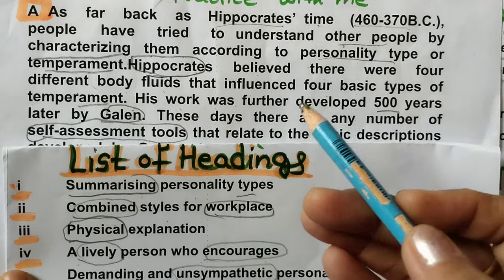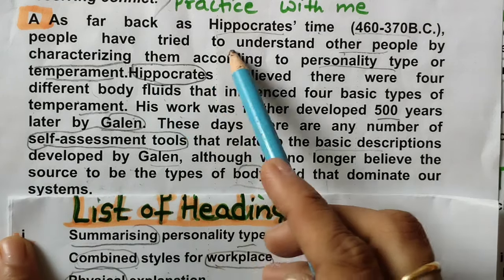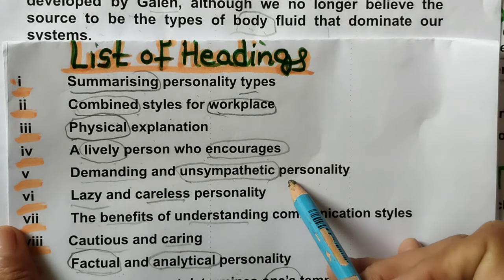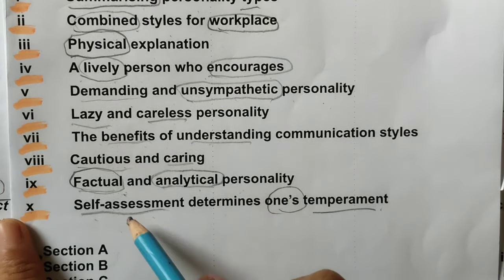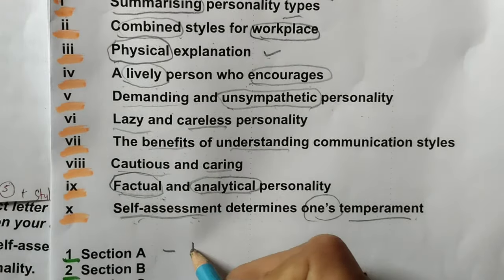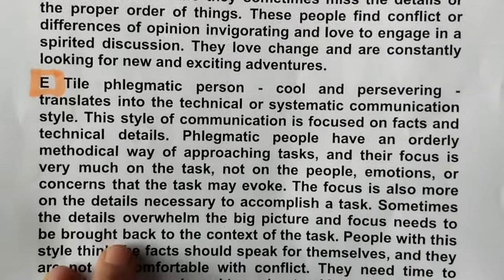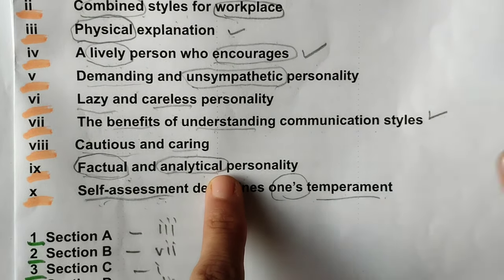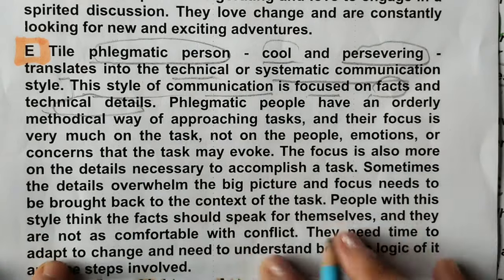IELTS reading tips | IELTS exam Reading answers| Match the Headings MCQ s ielts reading questions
IELTS reading tips and tricks with ielts9
IELTS exam Reading answers communication styles and conflicts
this YouTube video explains how to solve ielts reading tips
AC IELTS Reading List of Headings very easy method
your queries -
Academic IELTS Reading -  List of Headings very easy method
IELTSRECENTUPDATES2024 ielts9
 reading tips
 IELTS exam Reading answers
academic IELTS reading - list of headings very easy method ( list of headings )/ match the Headings
Match the Headings and  MCQ s ielts reading questions
3 August 2024 ielts exam Reading and listening answers
8 Aug 2024 ielts exam Reading answers
17 Aug IELTS exam Reading answers
24 aug IELTS exam Reading answers
communication styles and conflicts ielts reading passage with explanation in English